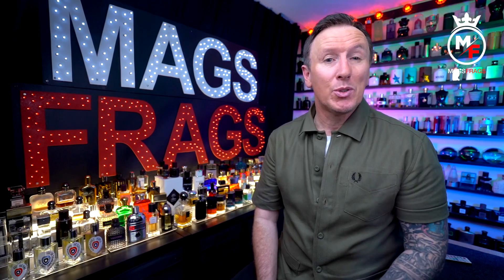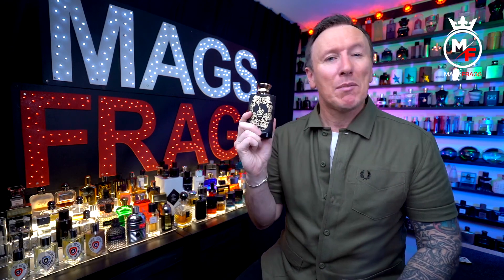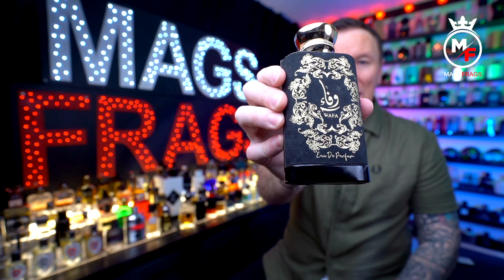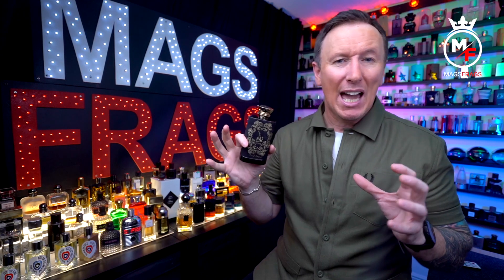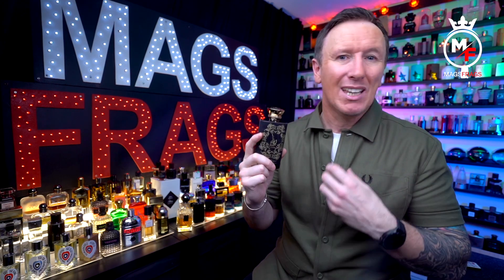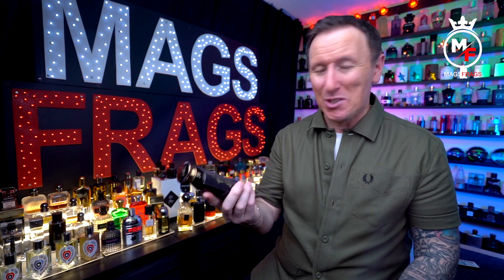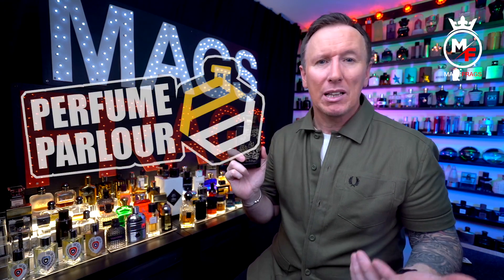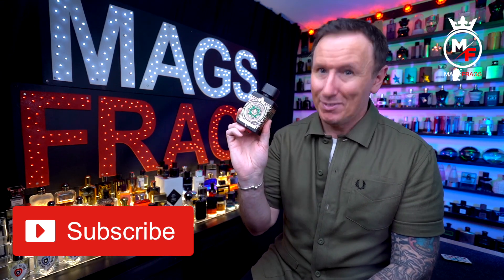WAFA - ARD AL ZAFAARAN FRAGRANCE REVIEW - BLACK PHANTOM / CARLISE ALTERNATIVE??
ARD AL ZAFAARAN FRAGRANCE REVIEW - BLACK PHANTOM / CARLISE ALTERNATIVE??

Today's scent of the day is WAFA by ARD AL ZAFAARAN